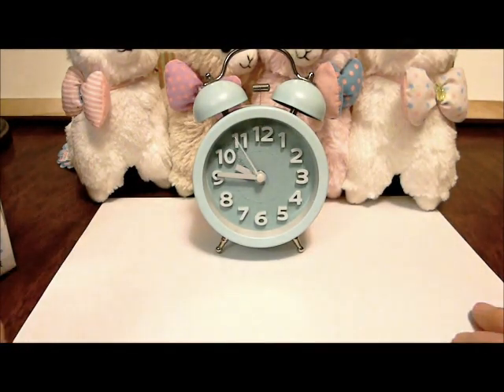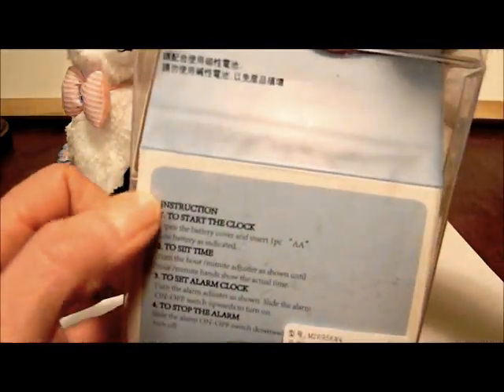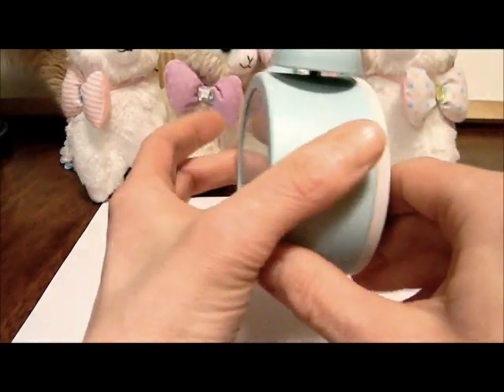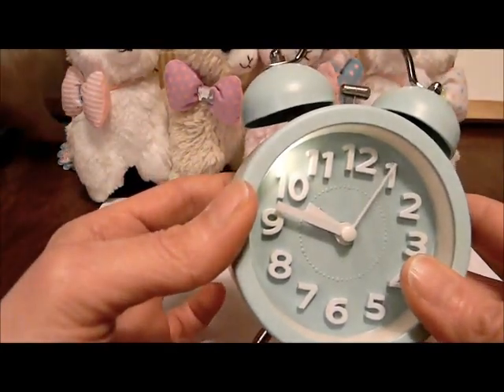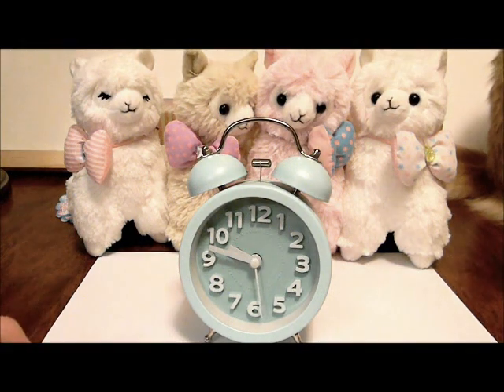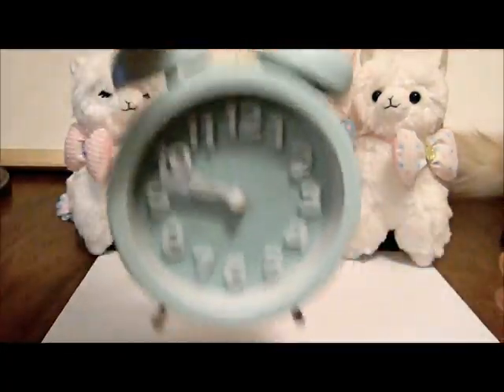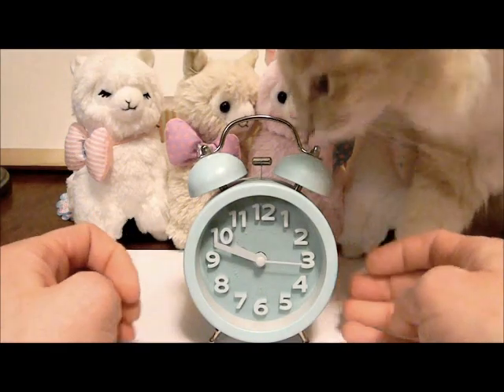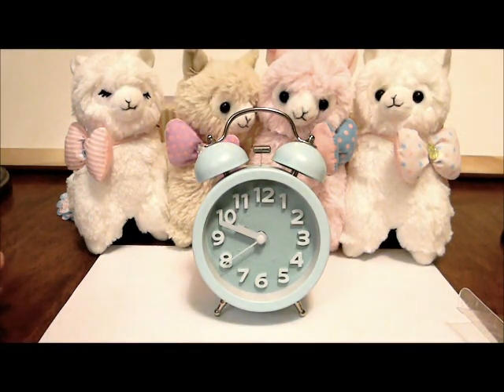PiLife Silent Non-ticking Vintage Classic Bedside Alarm Clock: review =^.^=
This is a review for the very kawaii =^.^= PiLife Silent Non-ticking Vintage Classic Bedside Alarm Clock with Backlight, Battery Operated Travel Clock, Twin Bell Loud Alarm Clock in ( 3D Green). *I received this product free in exchange for my evaluation and honest review.*
Sorry for all of the "ums" and "ahs" --gotta work on that ;-P  This very cute clock can be found on Amazon.com!